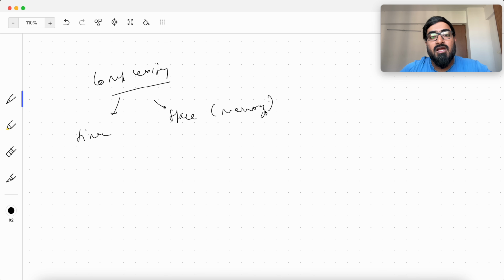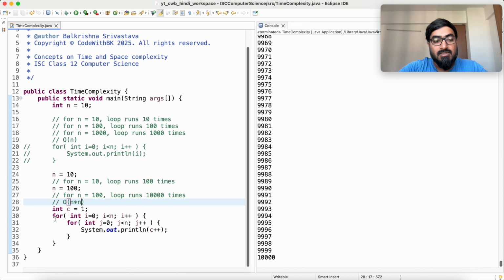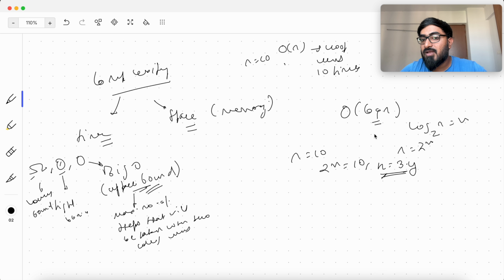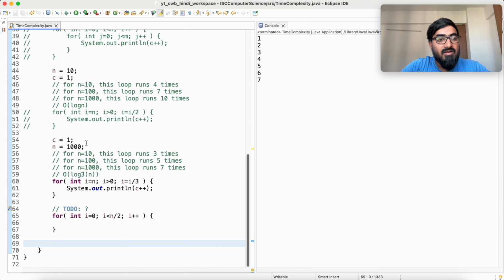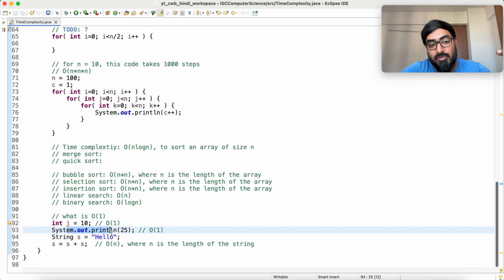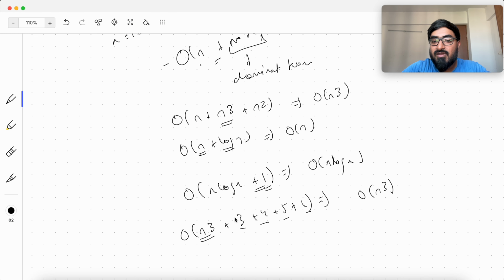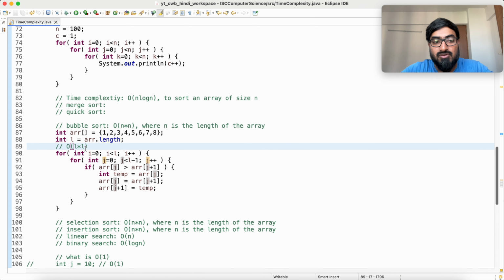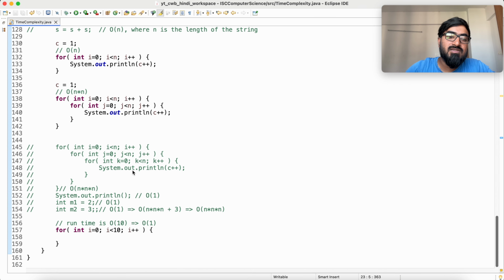ISC Class 12 Computer Science | Time & Space Complexity Explained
In this video, we break down the concepts of *Time Complexity* and *Space Complexity* in a simple and easy-to-understand way for *ISC Class 12 Computer Science students* . Learn how to analyze your *Java programs* and optimize them for better performance.

What you will learn:
- Meaning of *Time Complexity* and how to calculate it
- Meaning of *Space Complexity* and how to calculate it
- Examples of *common algorithms* and their complexities
- Techniques to *optimize code for performance*
- Tips for understanding *Big O, Big Theta, and Big Omega notations*

Who is this video for:
- Learners preparing for *board exams*
- Students wanting to strengthen *algorithm analysis and coding efficiency skills*

Visit CodeWithBK for more ISC/ICSE Java programs, board exam preparation tips, and computer science tutorials.

🔗 Timestamps:
00:00 Introduction
01:14 time complexity
24:14 space complexity